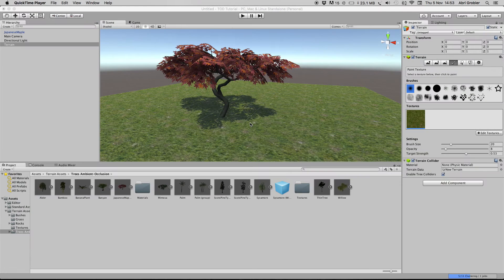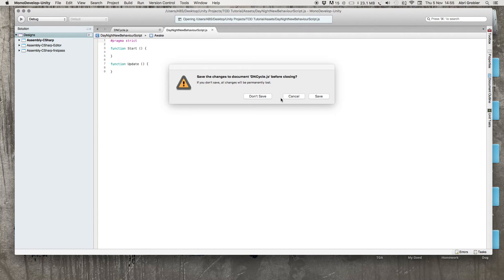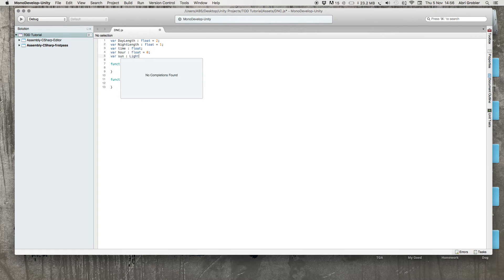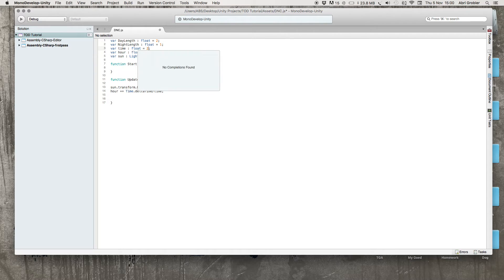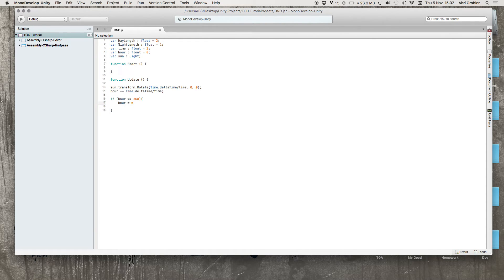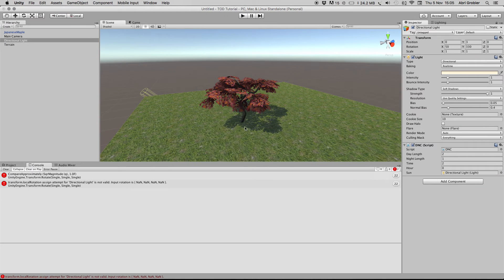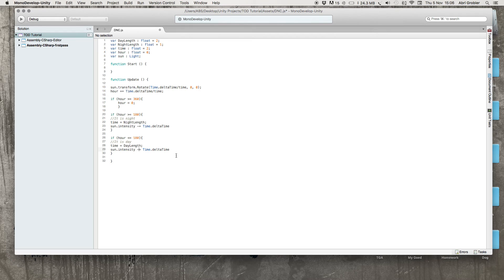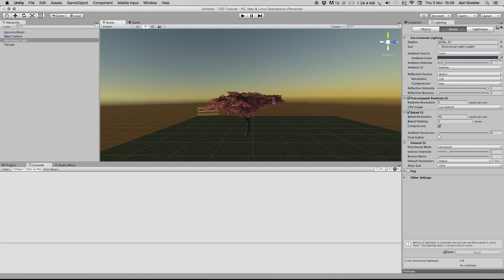Unity Easy Day/Night Cycle Tutorial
A quick tutorial on how to create a day/night cycle for RPG, Survival, etc games. And no, I will not include the script in the description. Come on, time to do this yourself.